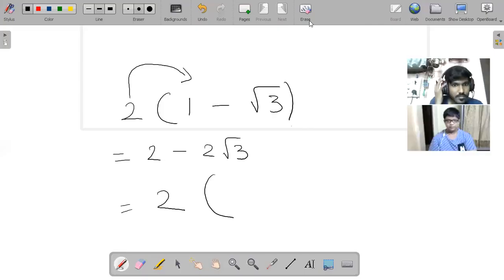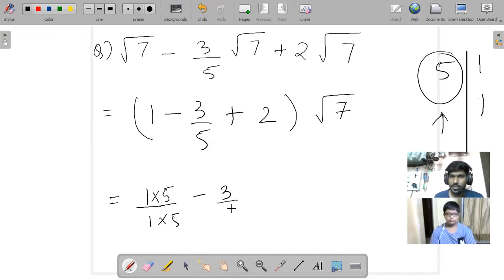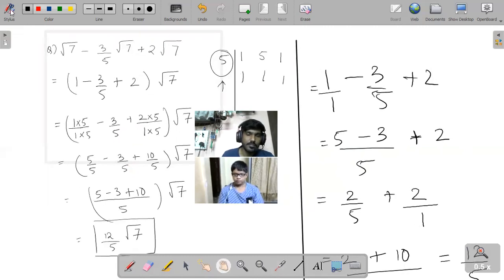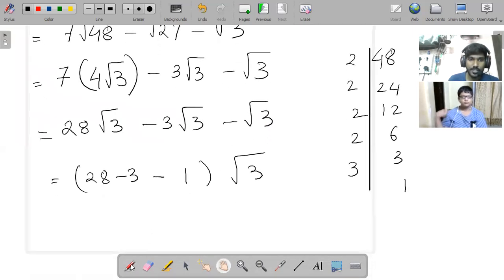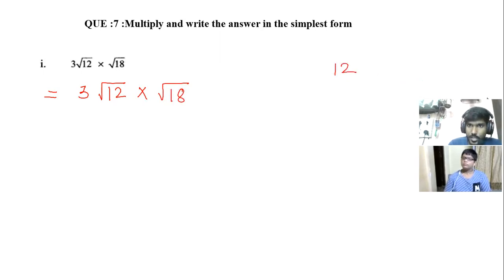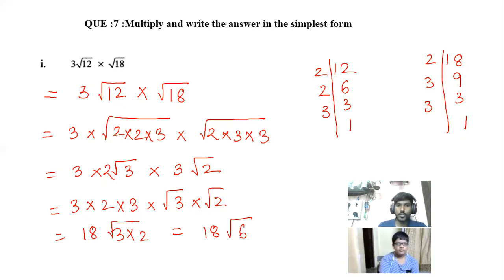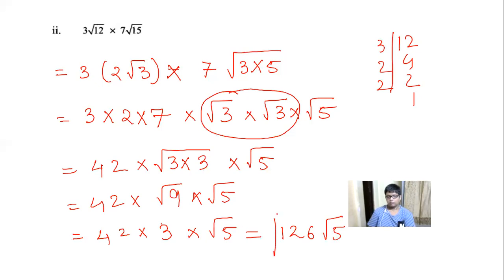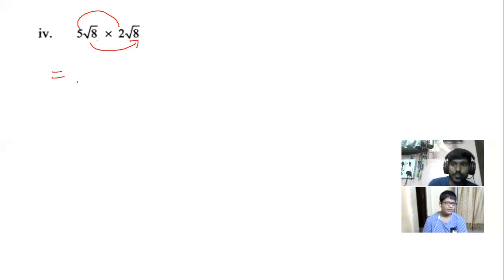REAL NUMBERS (LECTURE-10)(T)